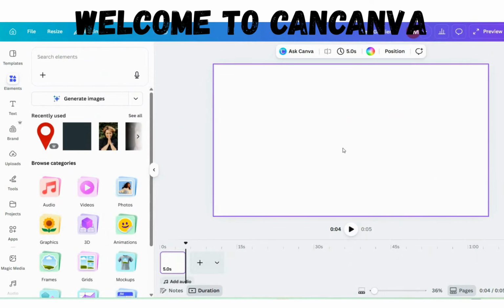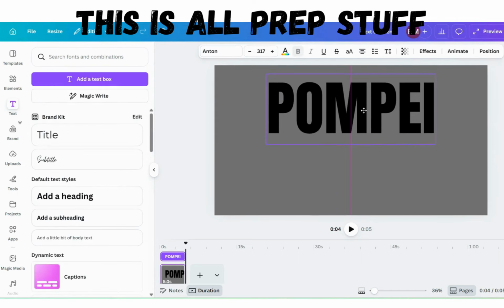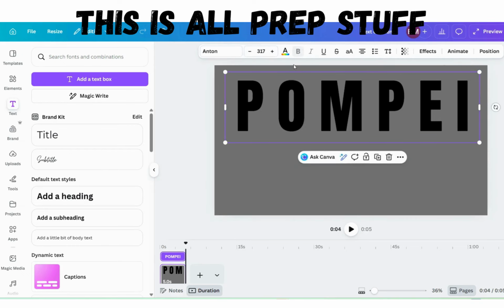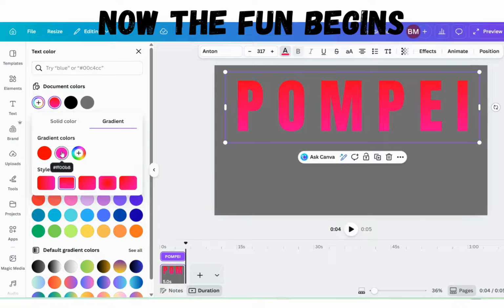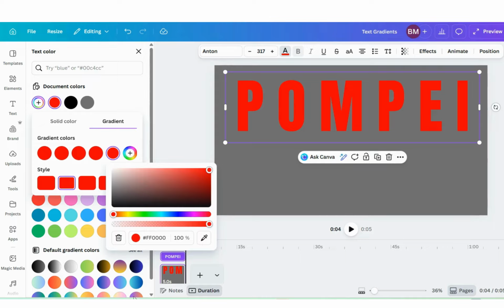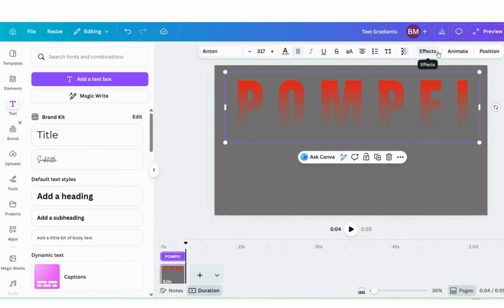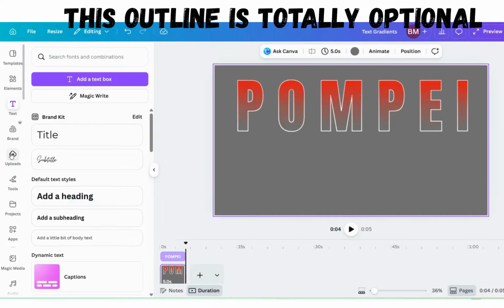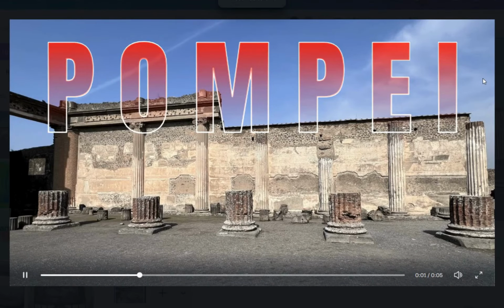Fading Text in Canva - A Canva guide on using transparent gradients to fade text to background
Fading your text to background using Canva gradients.  A how-to, step-by-step guide in setting up transparent gradients for your text.   This create the effect that the text is disappearing into the background image.  It can be very useful in media graphics where more focus is warranted to the background picture than the actual title or text being displayed.   Also demonstrated is adding an outline to maintain some text distinction without over-powering the transparent or fade effect.

The photo used was taken by myself while visiting the ruins of Pompei in March of 2026.